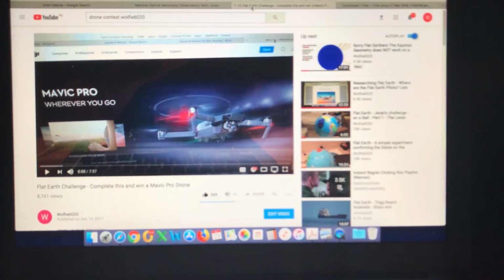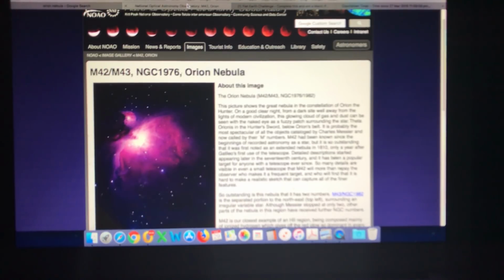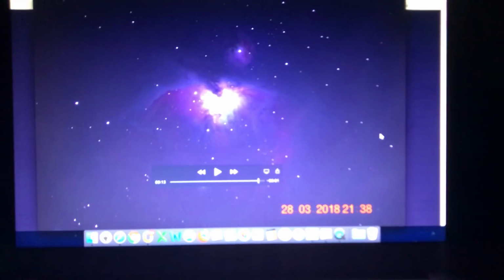Drone Contest - Please vote to choose the winner. Select "newest first" to see all entries.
The Globe based models have successfully demonstrated the Equinox Sun angles and the operation of Equatorial Mounts.
Please now vote for your favourite entry by leaving a comment under the video you think should win.

Thanks to the participants for your excellent videos which will assist those objectively seeking the truth.

Entry from Absolute Beginner - 3 x videos.

Comments from Flat Earthers who just want to troll and post insults will be deleted.  This video is for contest entries and votes only.